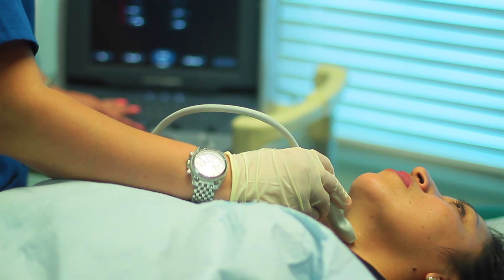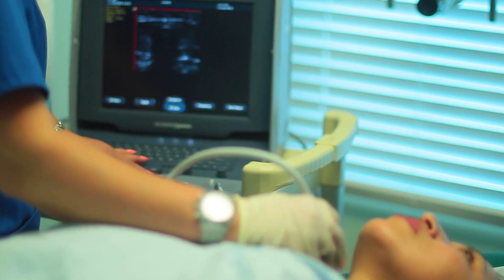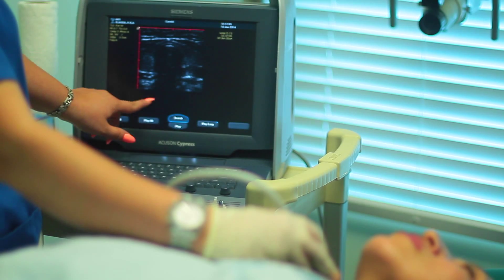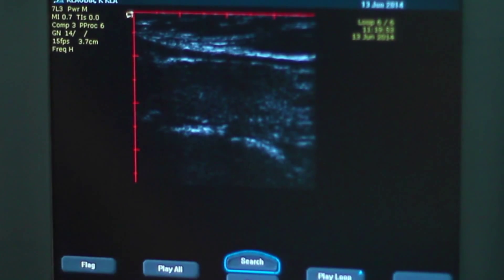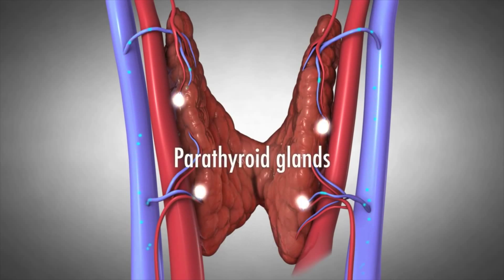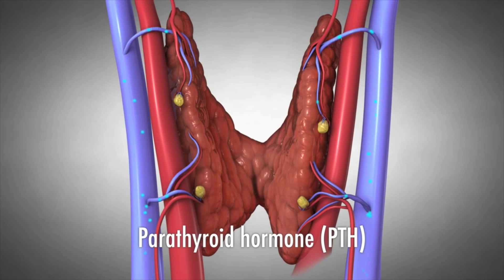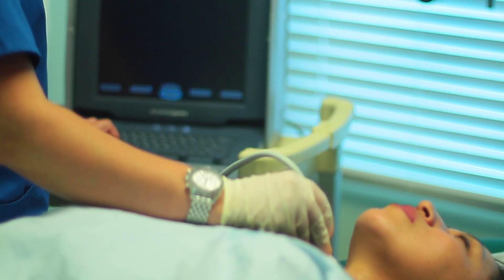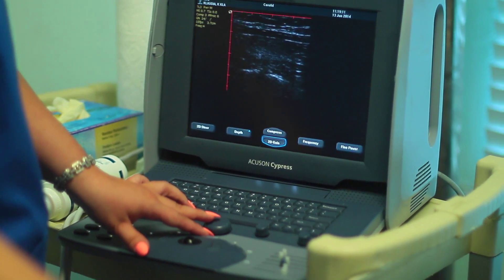GENERAL ULTRASOUND #4 Thyroid